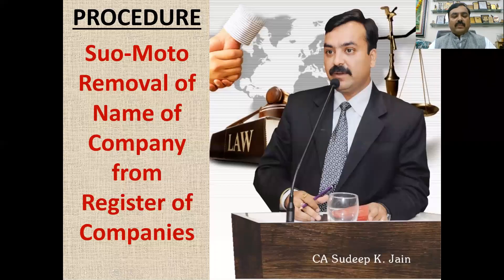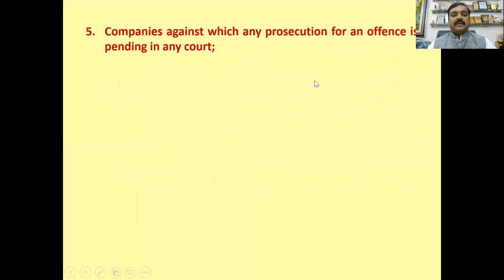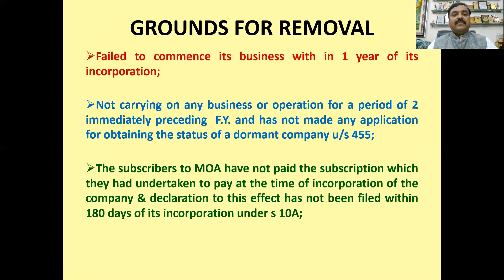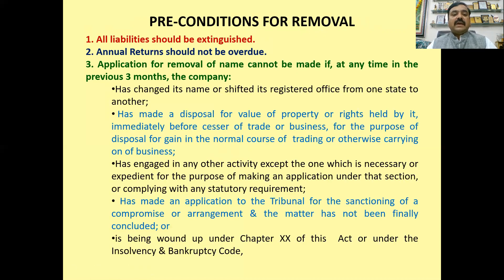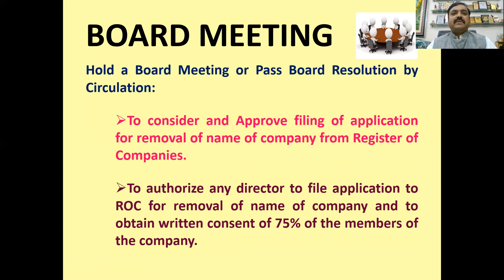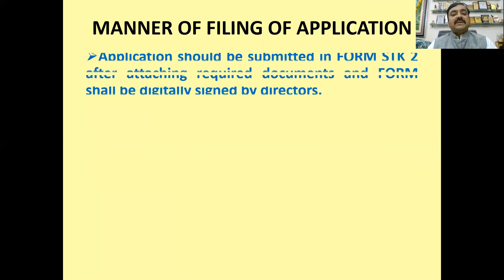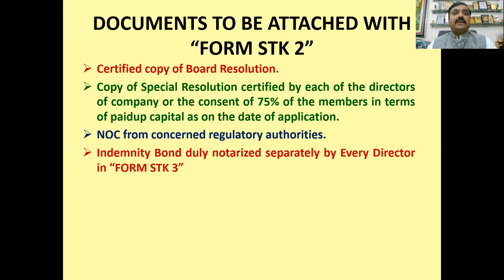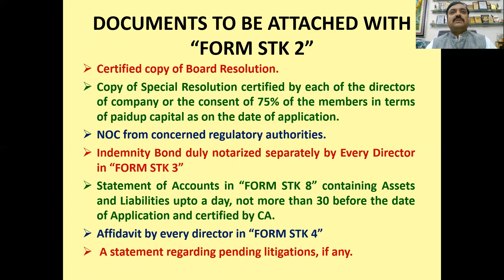Procedure of Suo Moto Removal of Name of Company from ROC